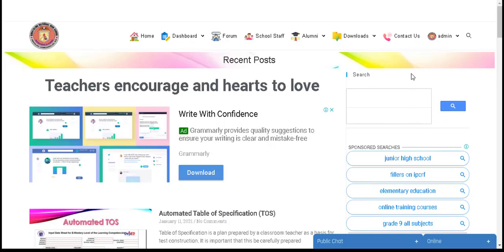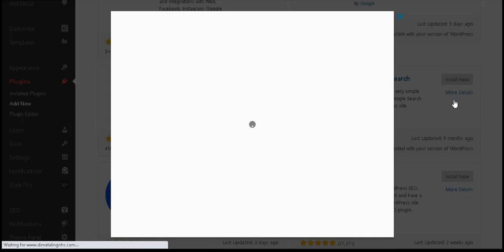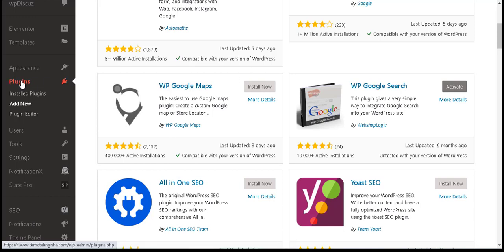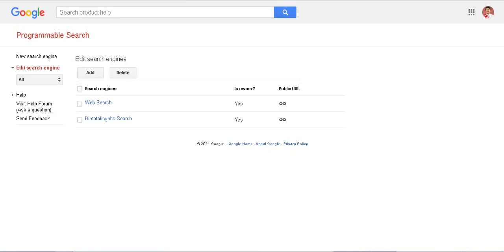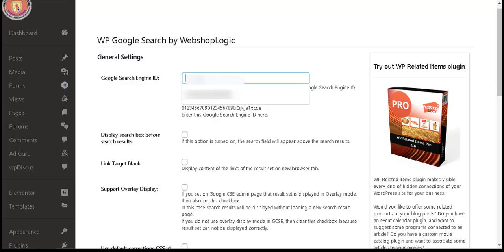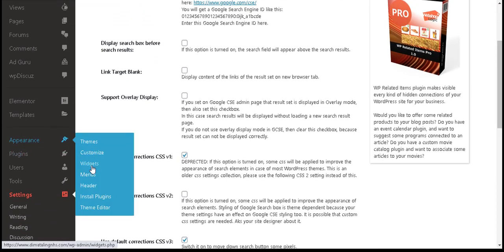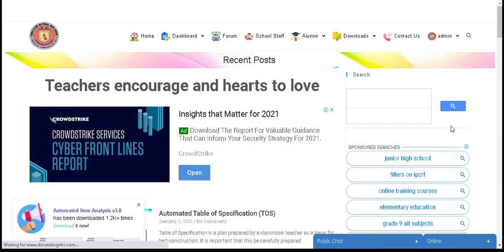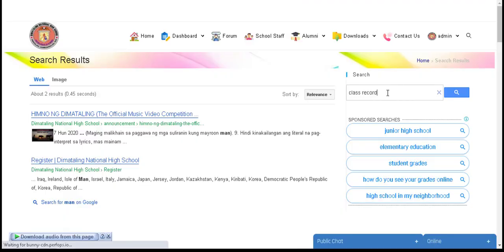How to fix Google Custom Search Box extra border and a line between the Search input field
Just watch the video 'til the end..